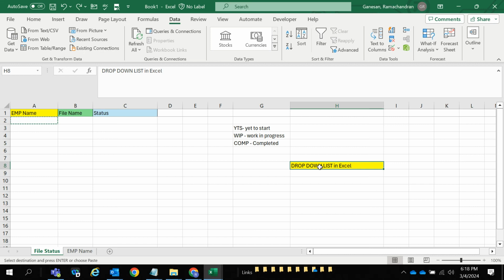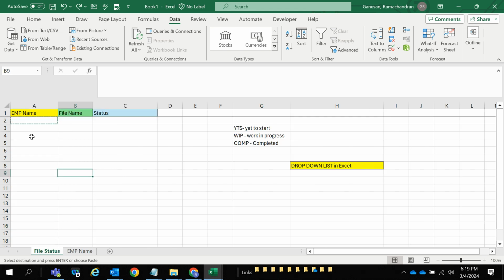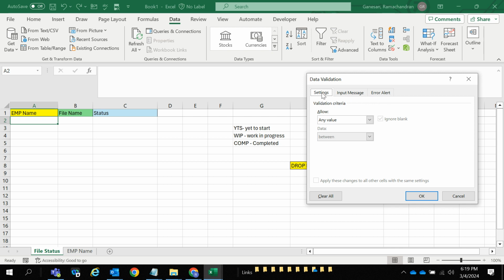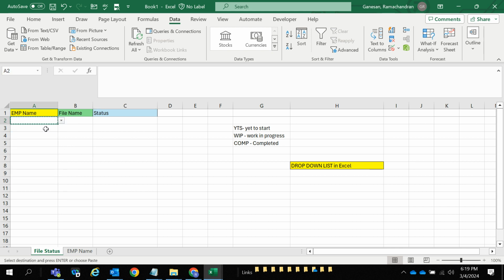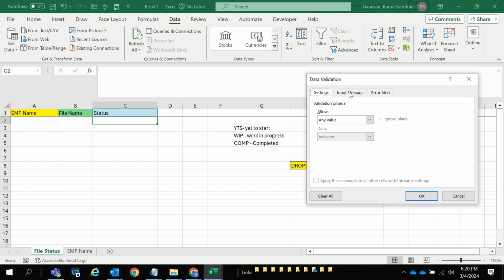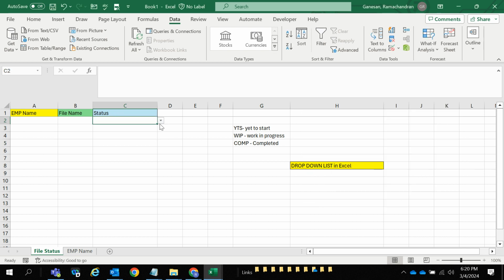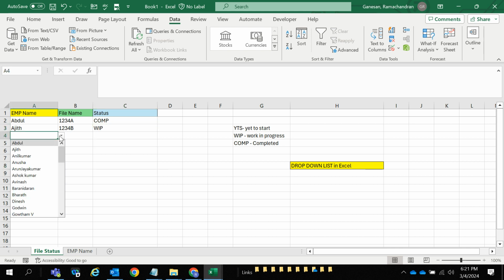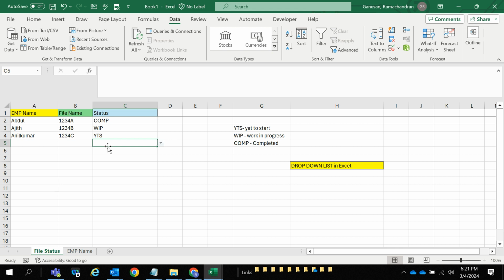How to create a drop down list in MS excel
To create a drop-down list in MS Excel, you can follow these steps:

Select the Cell(s): Click on the cell(s) where you want the drop-down list to appear.

Go to the Data Tab: Navigate to the "Data" tab on the Excel ribbon.

Choose Data Validation: Click on "Data Validation" in the "Data Tools" group.

Set up the Data Validation:

In the Data Validation dialog box, under the "Settings" tab, choose "List" from the "Allow" dropdown menu.
In the "Source" field, enter the list of items for your drop-down list, separated by commas. Alternatively, you can select a range of cells where your list is located.
Optional: Input Message and Error Alert: In the "Input Message" tab, you can add a message to help users understand what to input. In the "Error Alert" tab, you can set up an error message to appear if the user enters invalid data.

Click OK: Once you have configured the settings, click "OK" to apply the data validation.

Now, when you click on the cell(s) where you set up the drop-down list, you will see a small arrow appear. Clicking on this arrow will display the list of items you specified, and users can select an item from the list